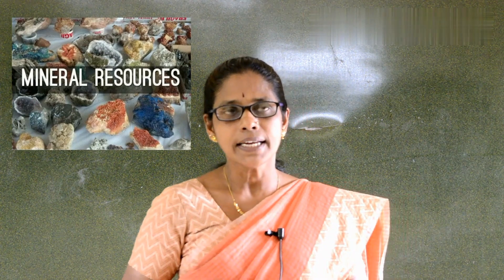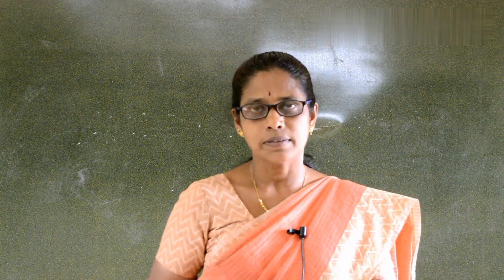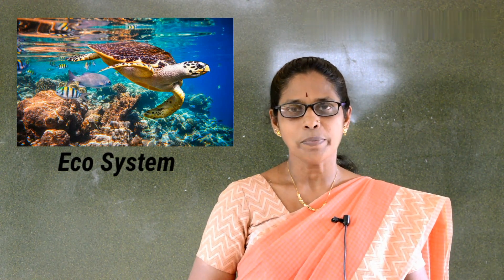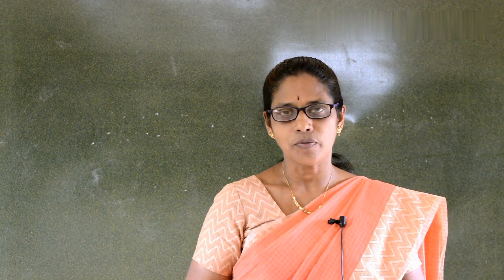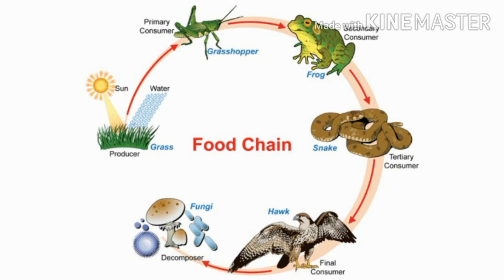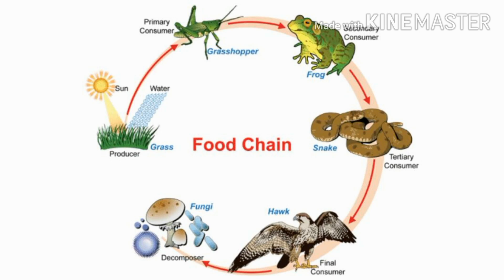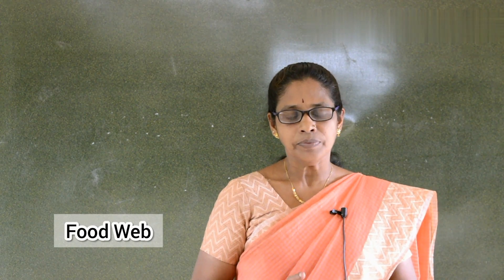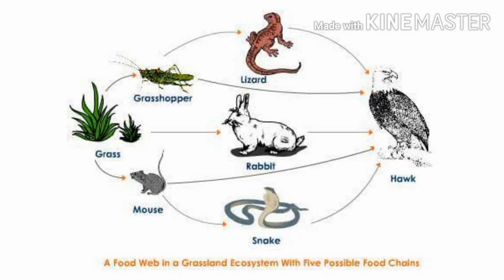Multidisciplinary Nature of Environmental Studies.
This video is about the topic "multidisciplinary nature of environmental studies" from the subject ENVIRONMENT MANAGEMENT & HUMAN RIGHTS.It is indended for B.Com students under MG University. This video explians about Environmental studies,Natural Resources & Eco System